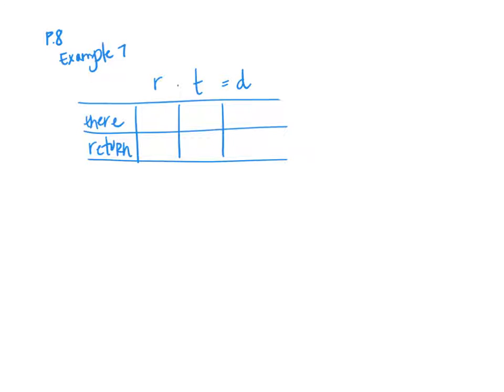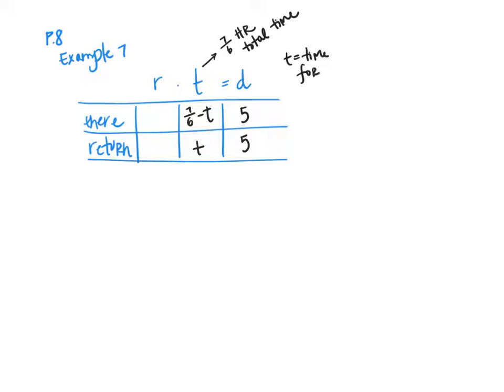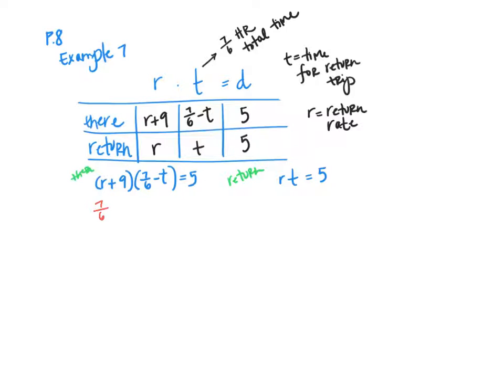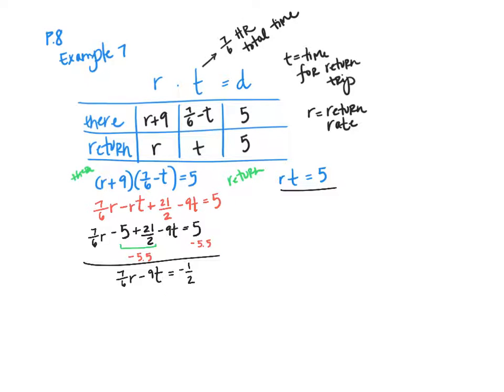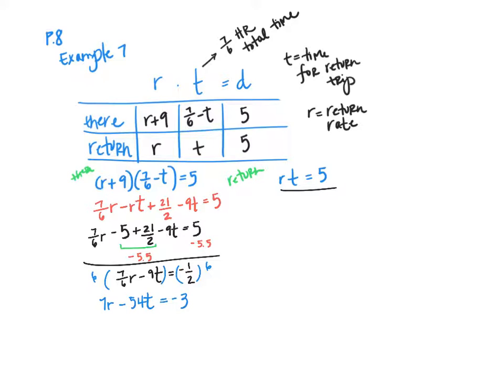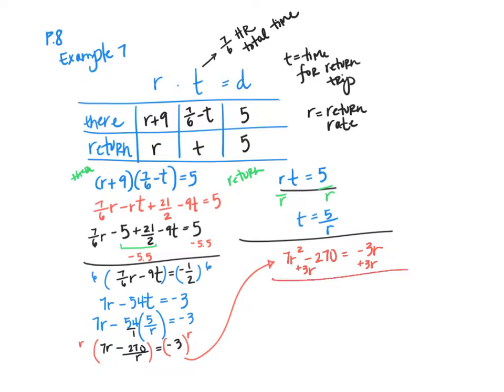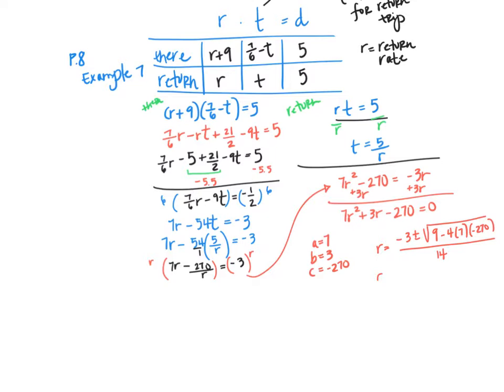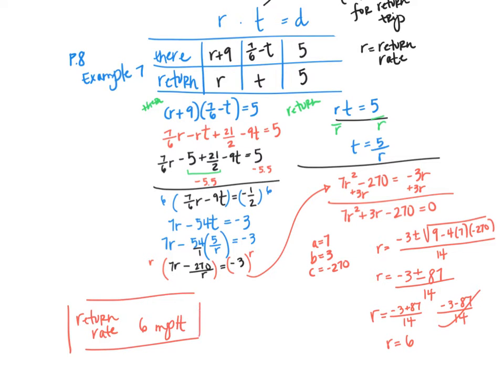P.8 - example 7